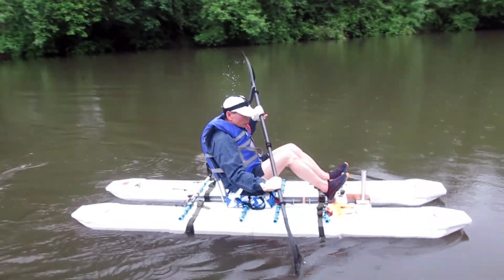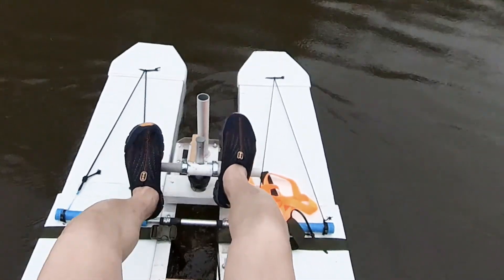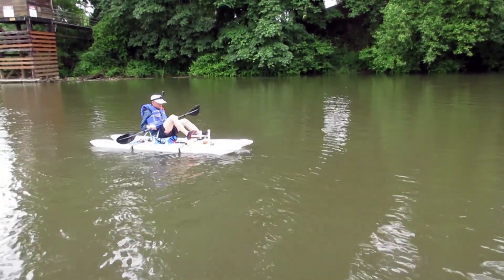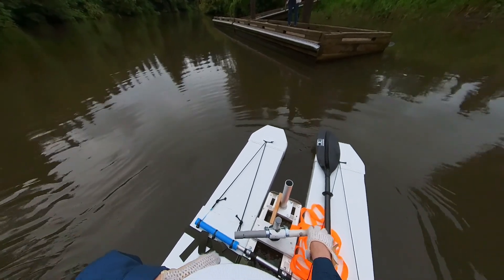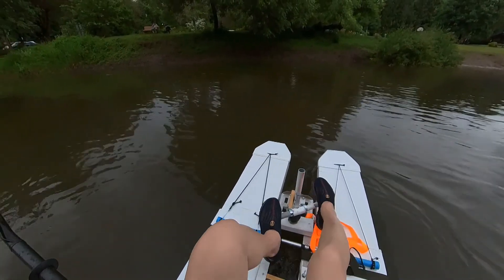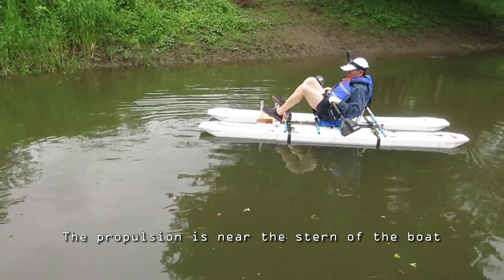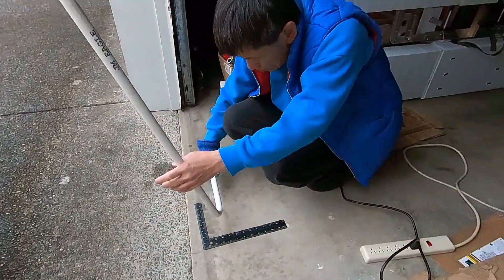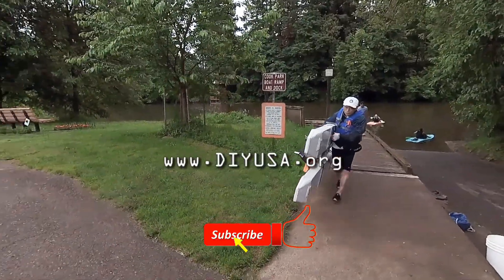Pt 3 $25 DIY Kayak Paddle Drive - Test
This is my experiment in building a kayak paddle drive under $25. Will find out how well it will work in about a week. I will share the build process in this video series and also where to get the low cost components to build this drive. The 1st proto-type weighs 3 lbs.
Part 2  Details about the construction of the 1st proto-type.
Part 3  Tested the paddle drive, and planning for the next test